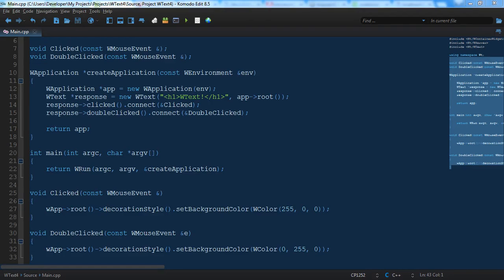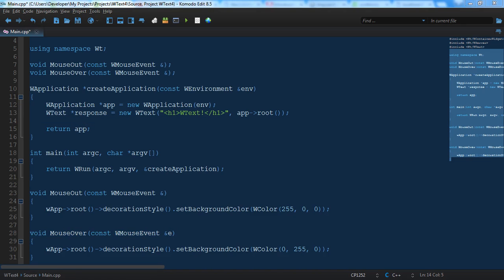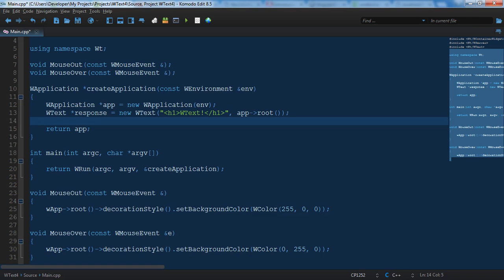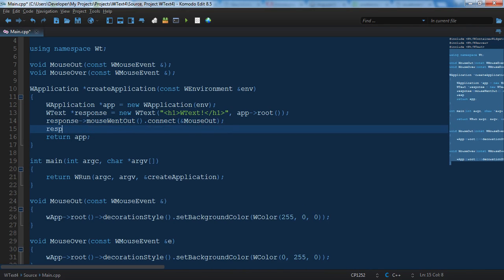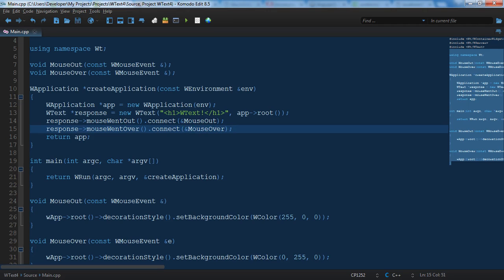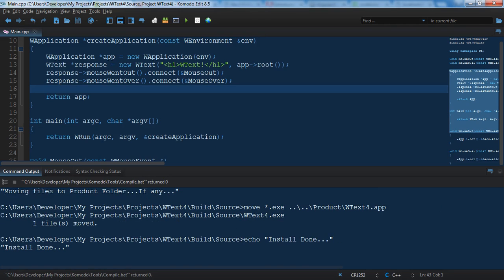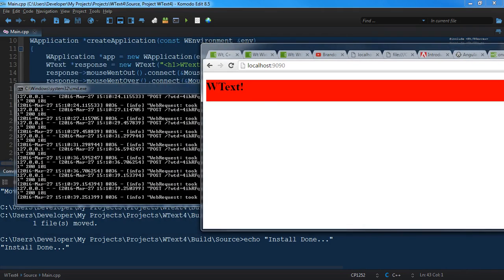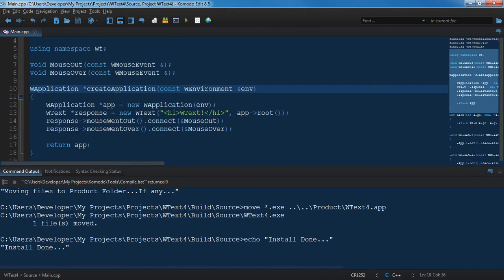0031 Wt C++ MouseWentOut and MouseWentOver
This series explains how the WText Widget  works in Wt C++, specifically using the MouseWentOut and MouseWentOver events. We will be using Komodo Edit and MinGW.